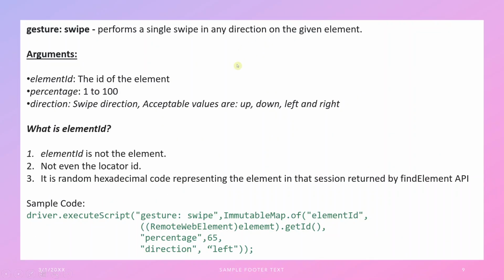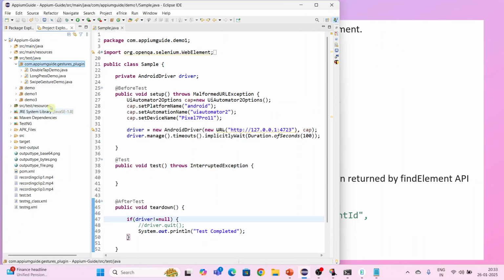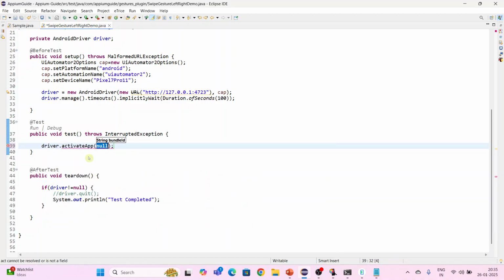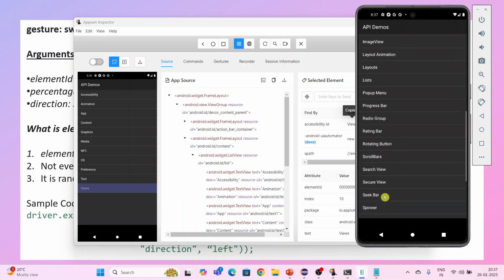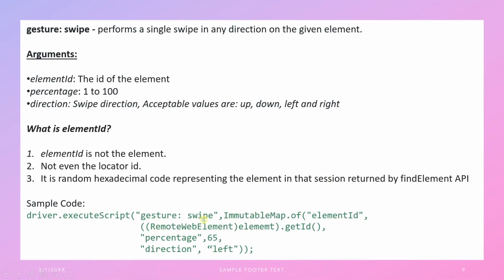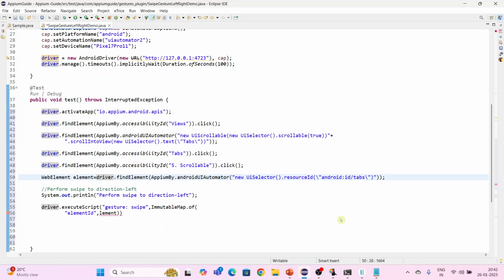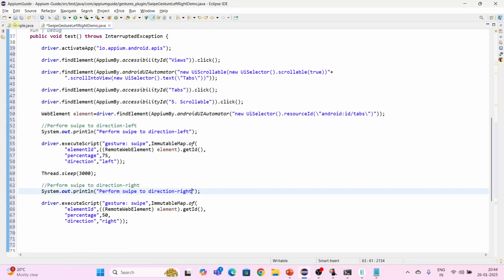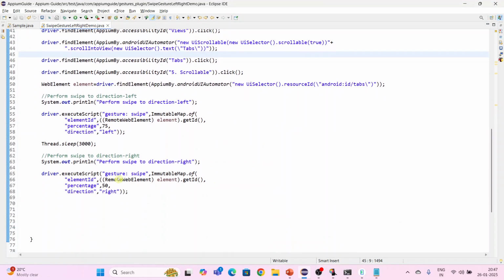5.Appium Gestures Plugin -How to Perform ‘Swipe’ Gesture Using“Gestures Plugin”-Direction–Left/Right